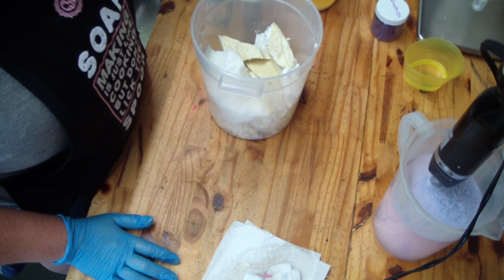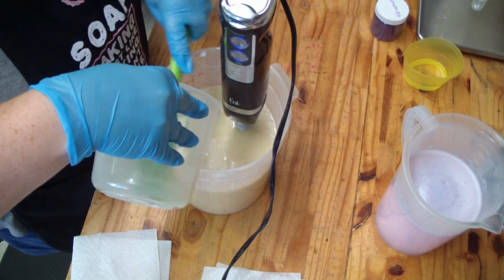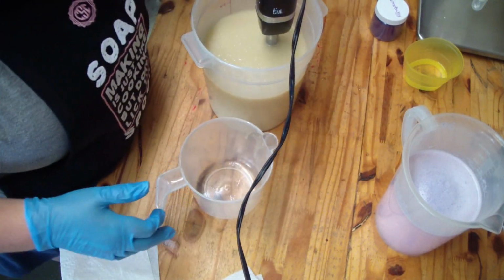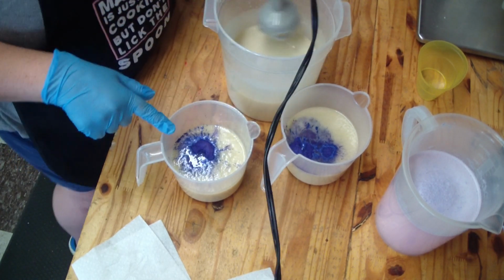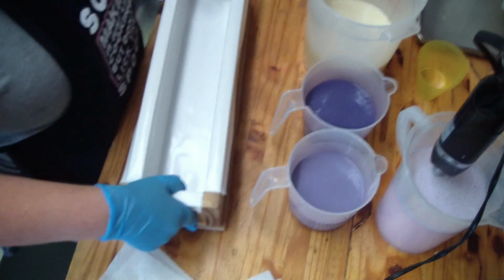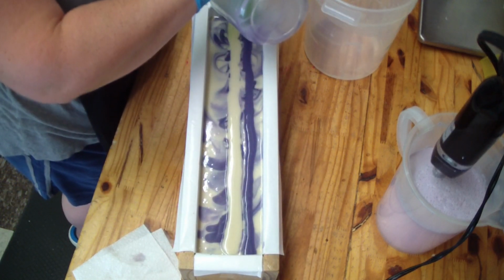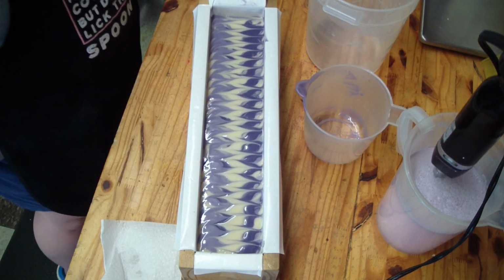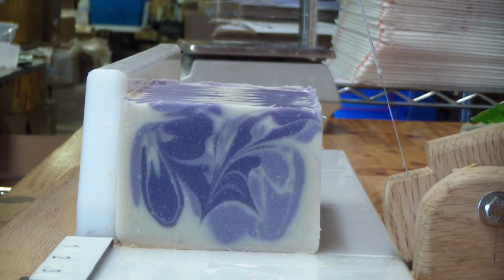Lavender Soap Making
Please join my BeScented facebook group to keep up to date on new supplies and restocks.

Link to purchase the apron I am wearing!